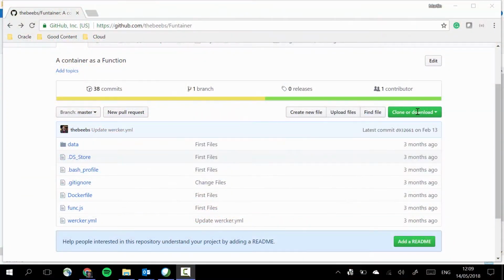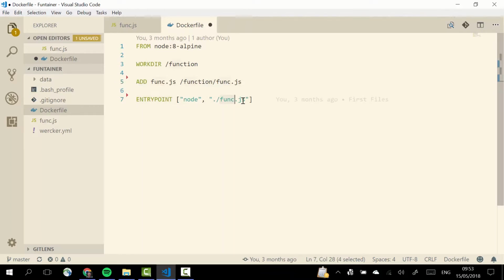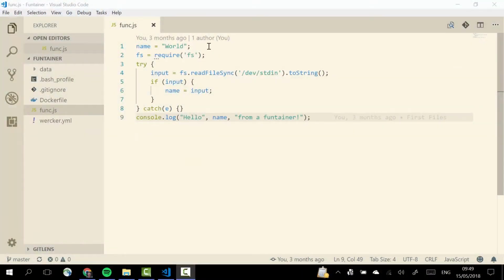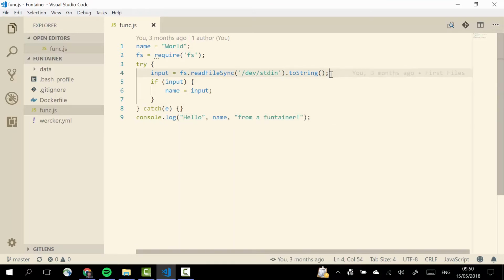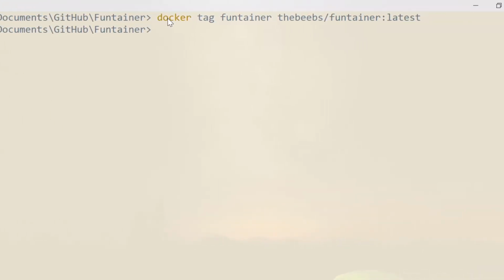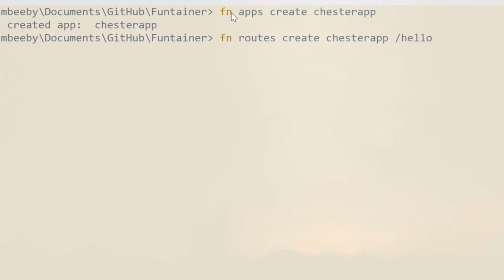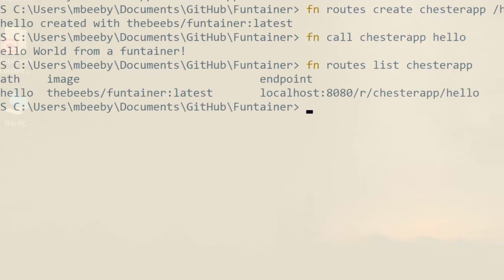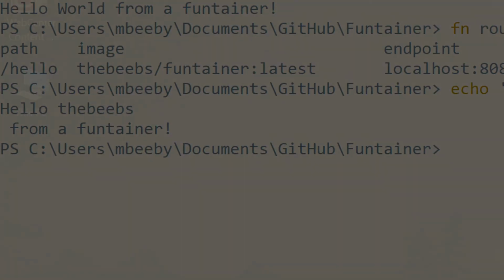Using Docker containers as Serverless Functions in Chester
This week I'm in Chester at ChesterDevs talking about using containers as functions in a Servless platform.